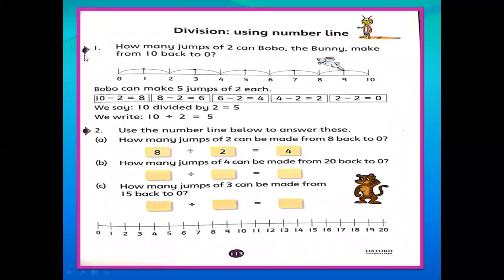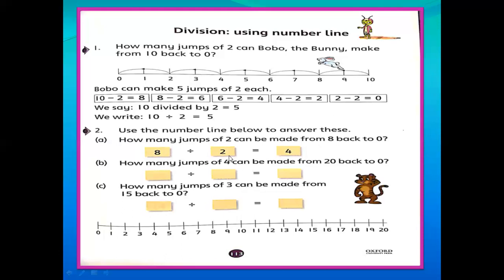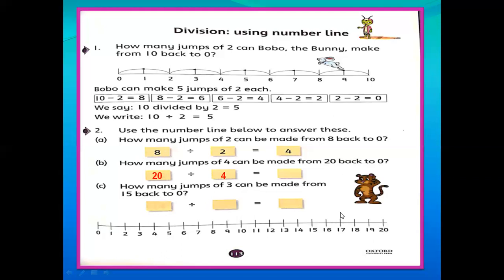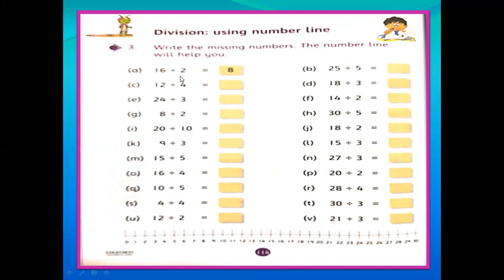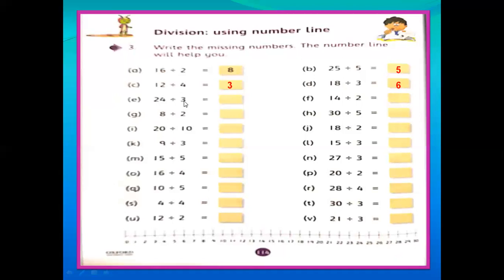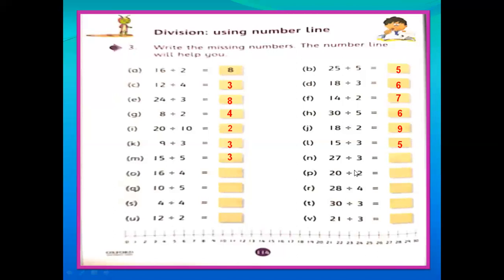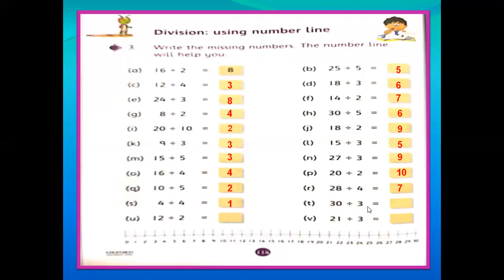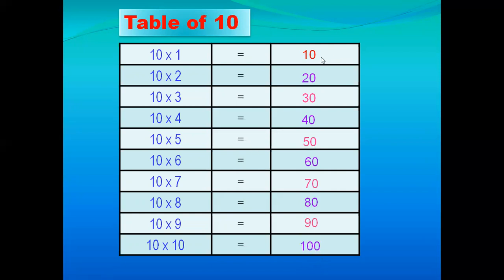Grade 1 Maths 41